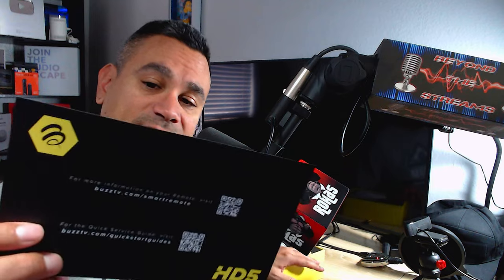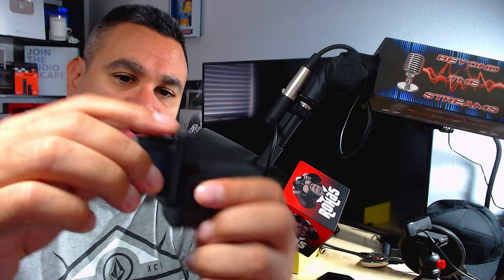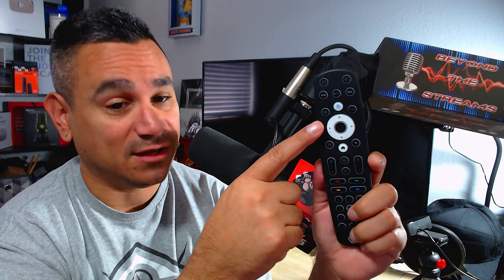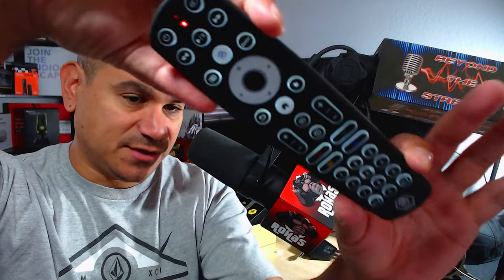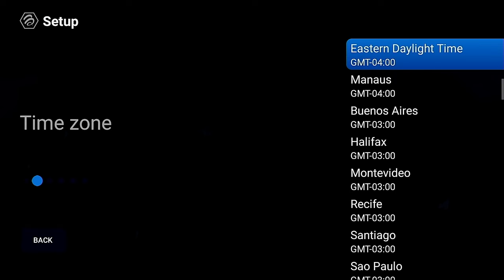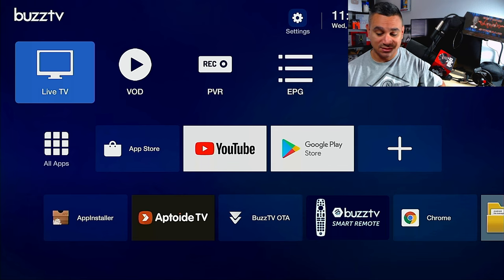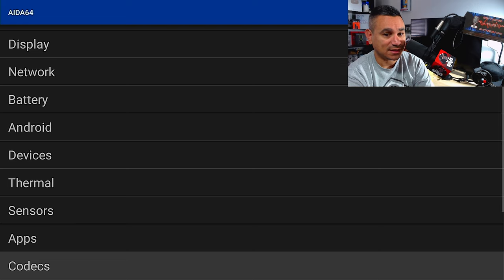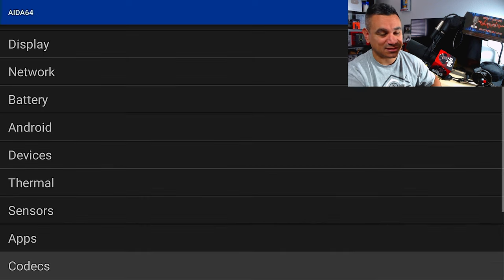Unboxing The BuzzTV HD5 Review and Specs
Streaming Box Now provides several tech and media related reviews, unboxing and or opinion. These videos are basic tutorials and overviews of different Android Streaming Devices.

rohas,4k,rohas streaming tech,streaming,4K UHD Android TV,4K UHD,buzz tv,buzz tv h5,buzz tv box,buzztv h5,android box tv,android box apps,buzztv h5 128ai,buzztv h5 android tv box,buzztv h5 price,buzztv h5 series,android tv box 4gb ram 128gb rom,buzztv h5 max special edition,streaming setup for beginners,BuzzTV h5 Special Edition,How To Setup The BuzzTV Remote,BuzzTV h5,4k uhd android tv tcl,How To Setup BuzzTV h5 Full Specs Review